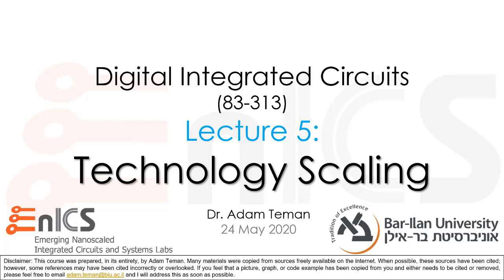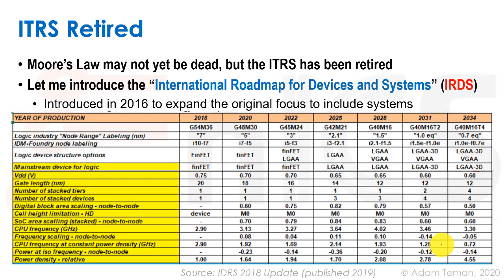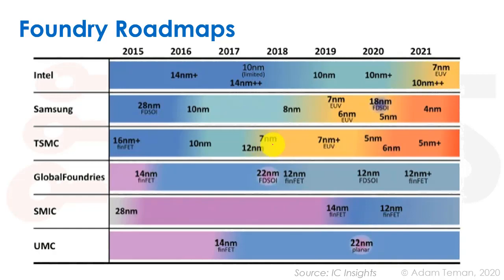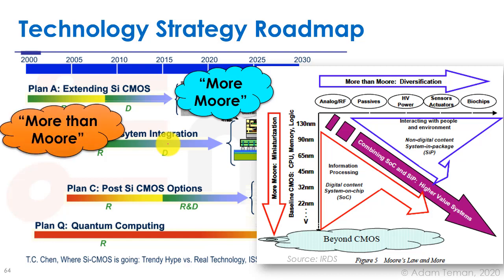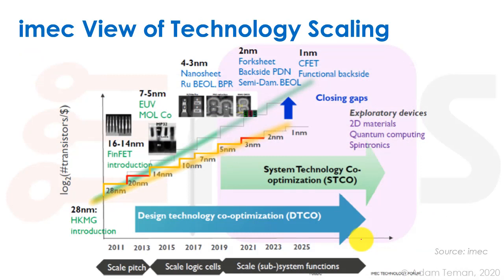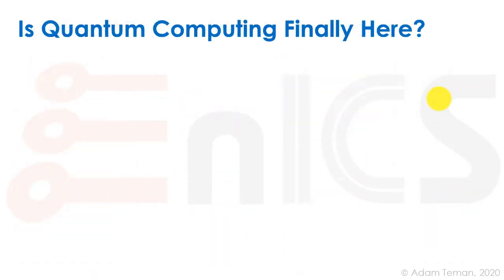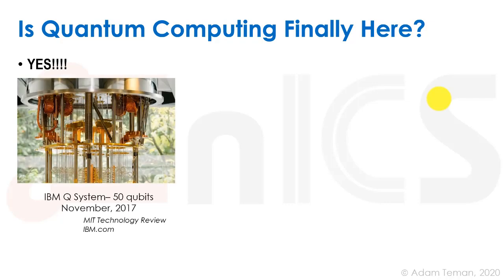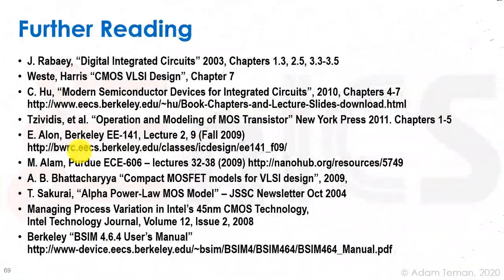VLSI - Lecture 5d: Current and Future Trends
This is the fourth and final short section of Lecture 5 of the Digital Integrated Circuits (VLSI) course at Bar-Ilan University. In this course, I cover VLSI circuit design, starting with the technology and through the design of complex digital circuits, such as multipliers and memory blocks.

Lecture 5 dives down into technology scaling, including the motivation behind scaling, scaling models, the technology that has supported the last five decades of scaling and what to expect in the near and far future. Section 5d discusses the current and future trends of technology scaling with an up to date (2020) look at what devices and technology innovations are currently being used and are expected in the near future.